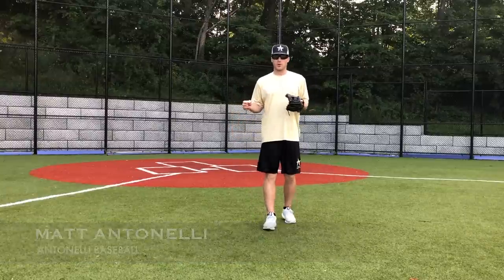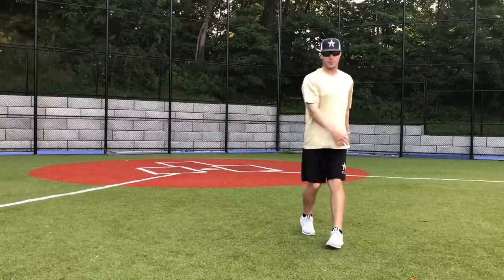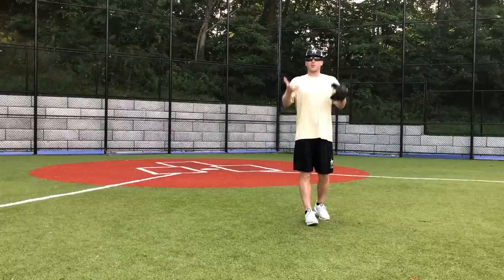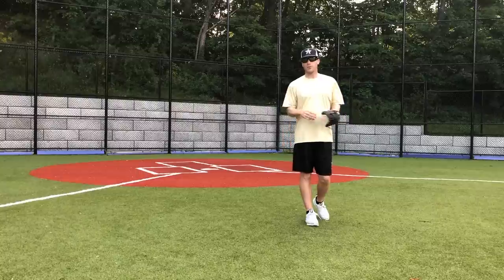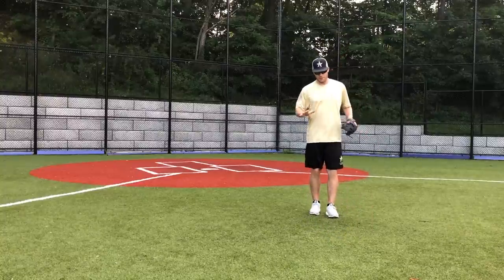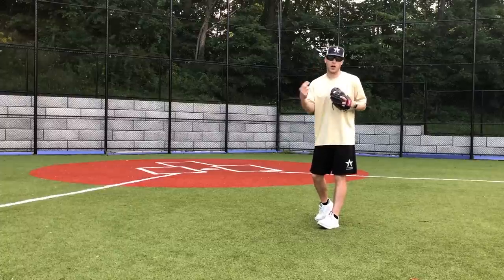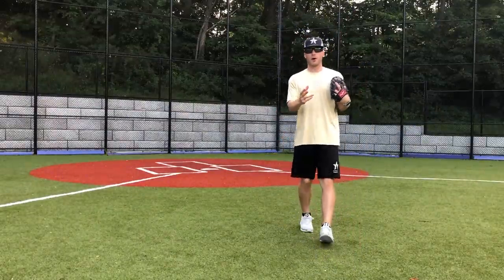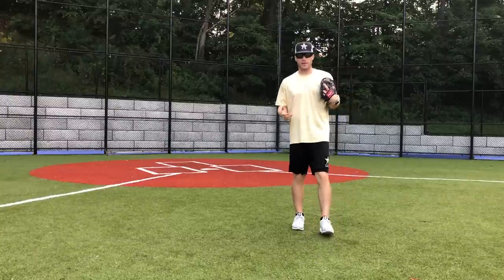Step Behind vs. Crow Hop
Recommended Nutritional Products:

EAS 100% Pure Whey Protein Powder
Optimum Nutrition Micronized Creatine Monohydrate Powder

The Inner Game of Tennis: The Mental Side of Peak Performance
Peak: Secrets from the New Science of Expertise
Grit: The Power of Passion and Perseverance